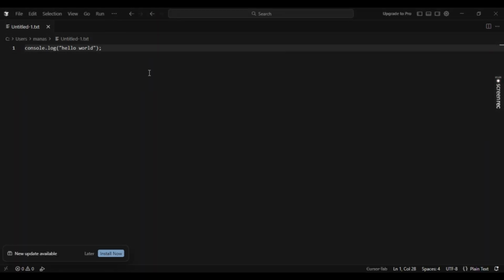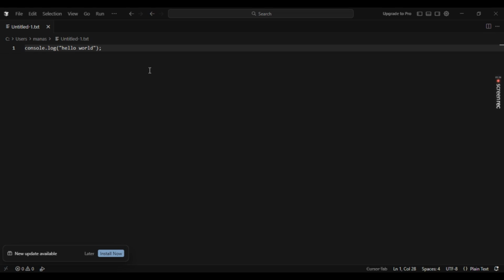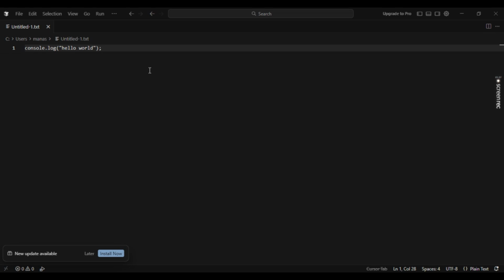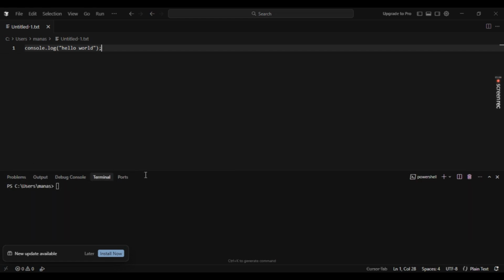How to View Problem or Output Panel in Cursor AI 2026?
In this video, you’ll learn how to view problem or output panel in Cursor AI step by step in 2026. I show you exactly where to find the Problems panel and Output panel, how to open them using menu options or shortcuts, and what to do if the panel is missing or hidden. If you’re debugging errors, checking logs, or reviewing warnings, this guide helps you open the correct panel in Cursor AI quickly and stay focused on your task. 👍